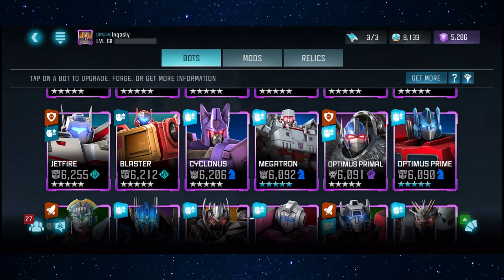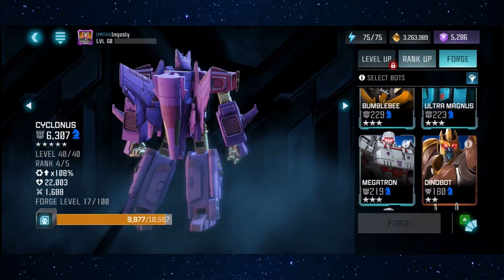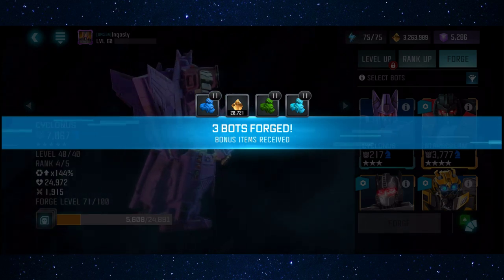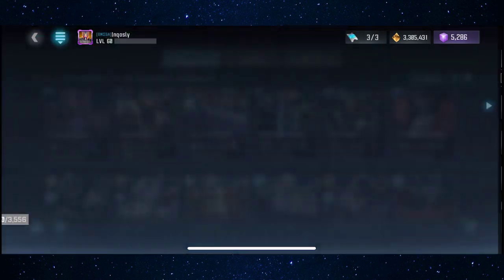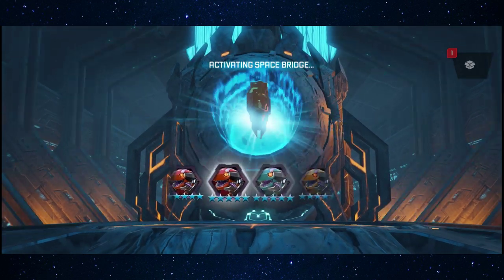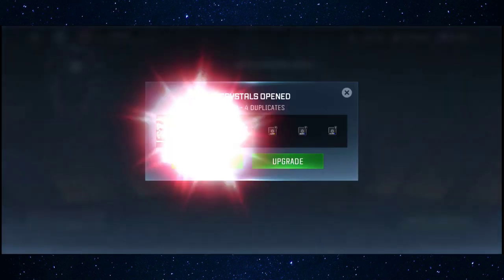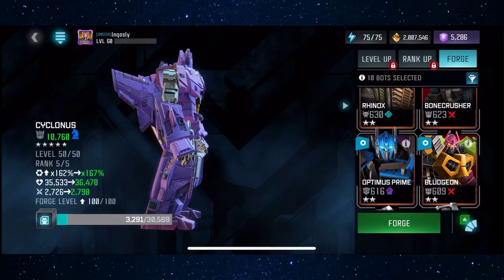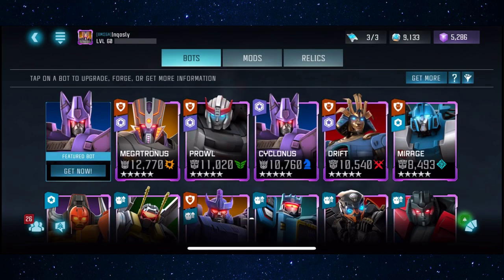Forging and Ranking Up Cyclonus | Sharkticon Crystals - Transformers: Forged to Fight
It's his time! Cyclonus has been a favorite of mine for a while, I've just been waiting for 5* release in the store. We'll do a gameplay video with him vs RotK Primal after we finish the master spotlight.

If you enjoy my videos, please considering supporting the channel! Thank you :)